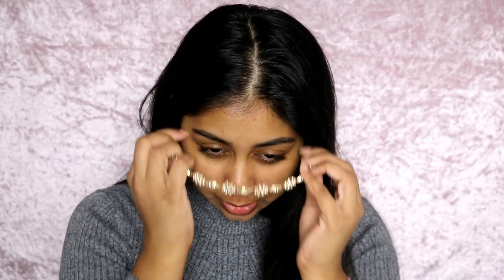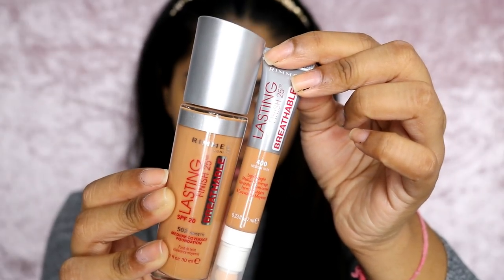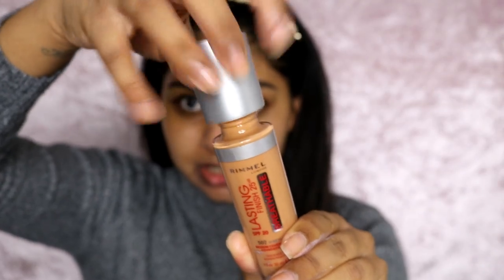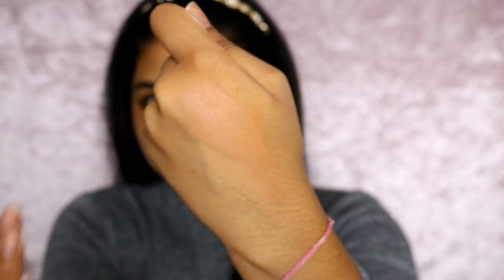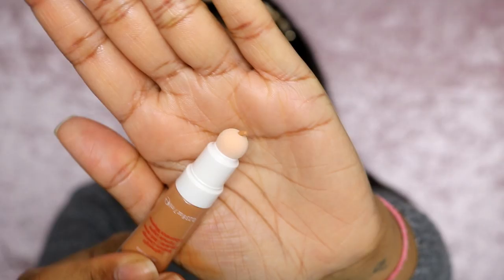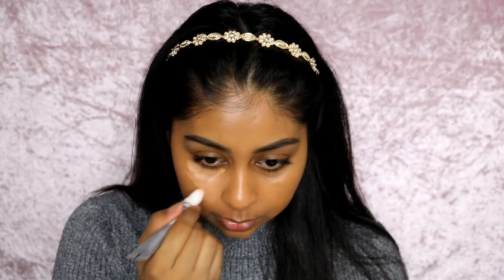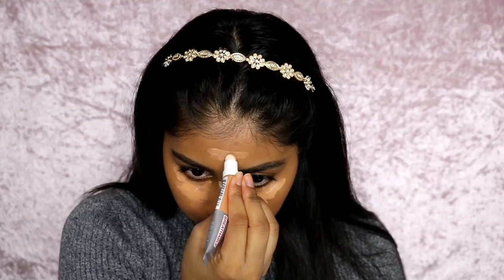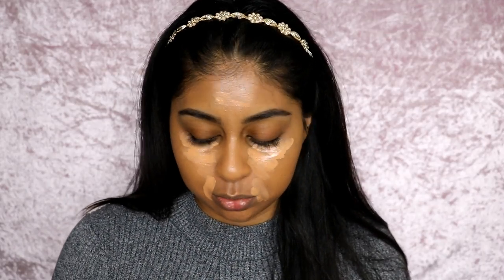Rimmel Lasting Finish Breathable Foundation & Concealer | Demo & Final Thoughts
Rimmel Lasting Finish Breathable Foundation Noisette 502

Anouchka10

Amazon/Ebay Makeup Brushes I use:

MAC Dupe Set:

1st Tonsee Brush Set

2nd Set

3rd Set: